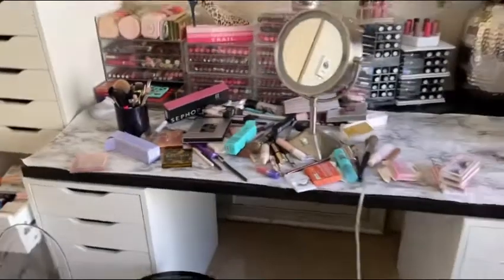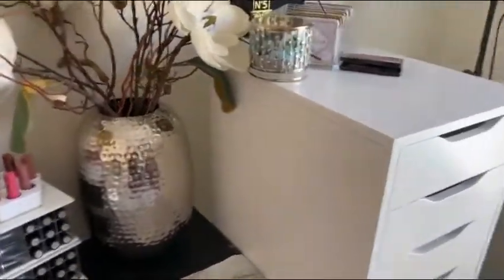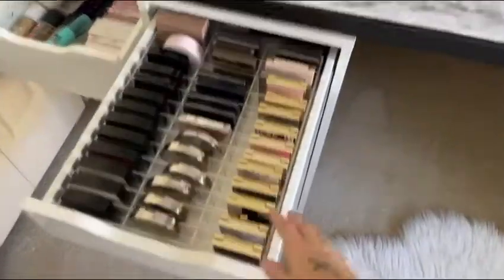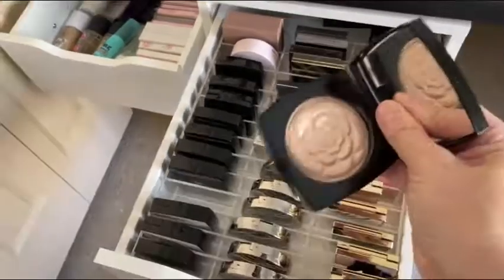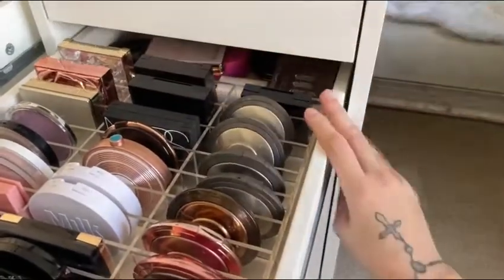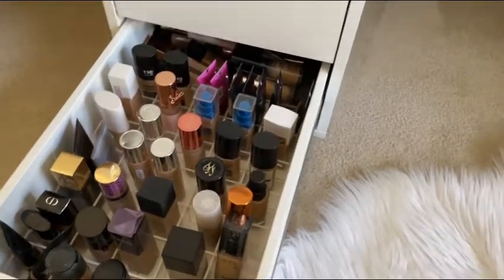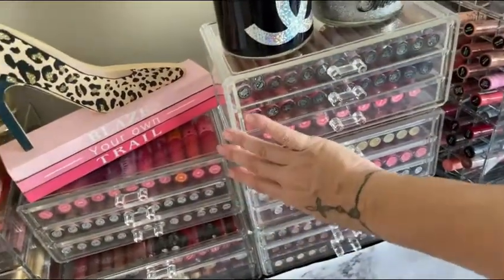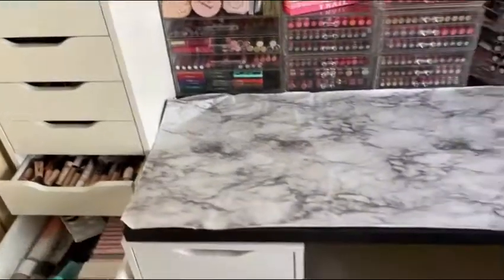Makeup Organization part 1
Hey loves!
I’ll be putting up a new giveaway soon as well and try my best to use my Instagram platform to keep y’all updated!

(a lil dated lol 😝)

Vanity- Alex drawers from Ikea

Queen and crown makeup organizers shown from @forhervanity on Instagram

Acrylic organizers I’m using stacked for liquid lipsticks